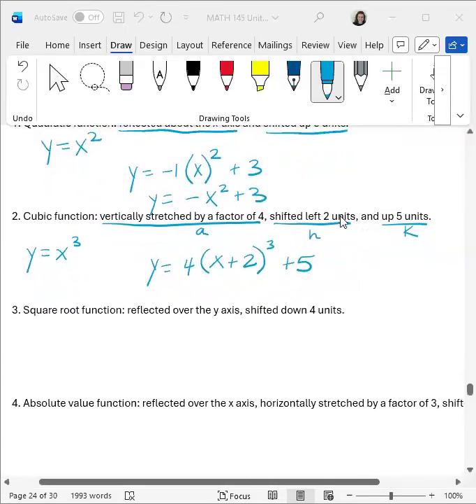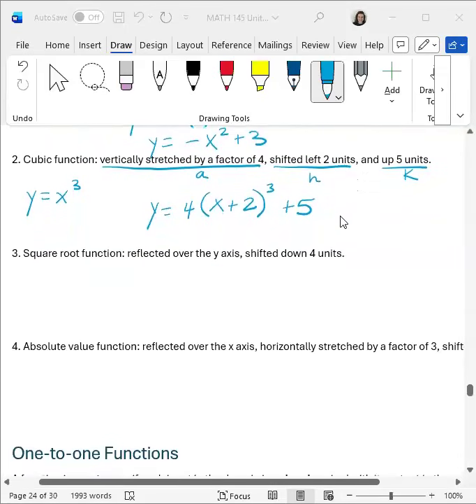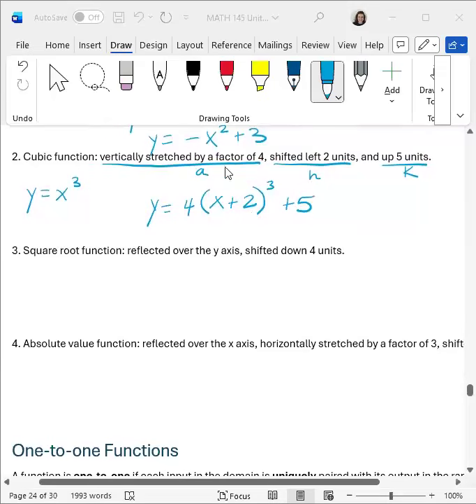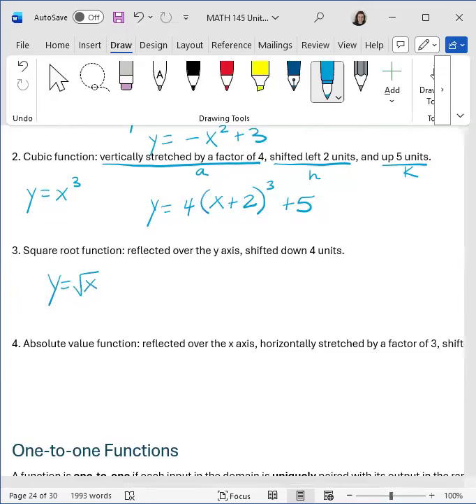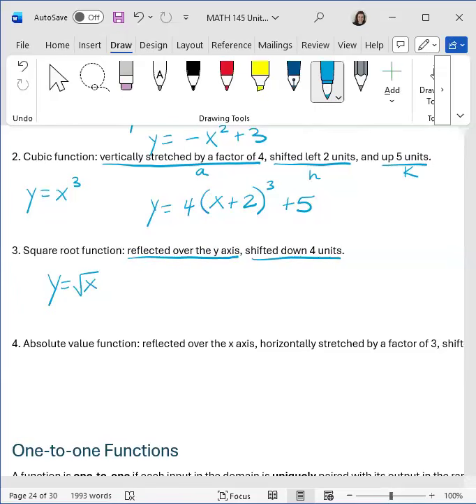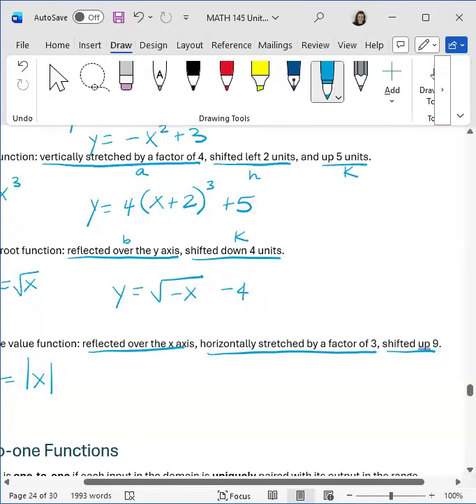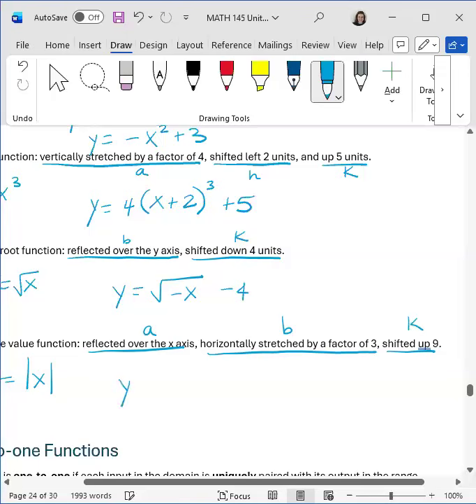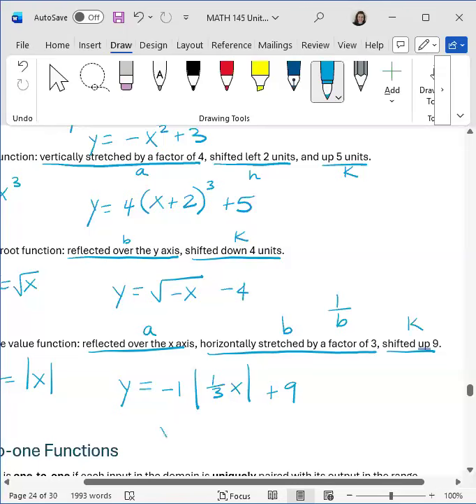Transformations of Functions (part 6)